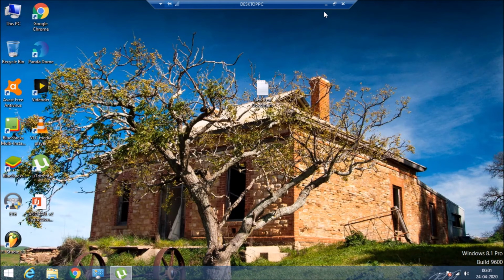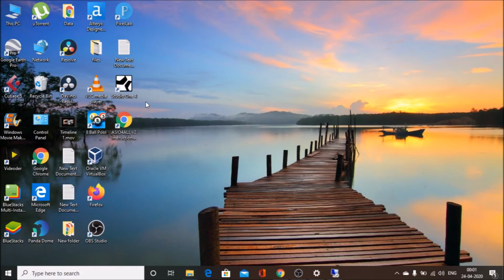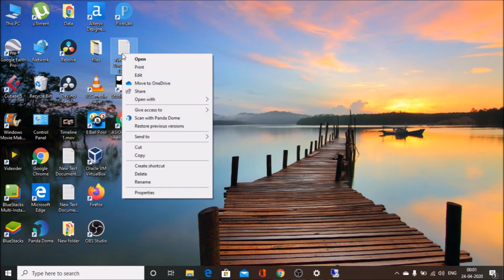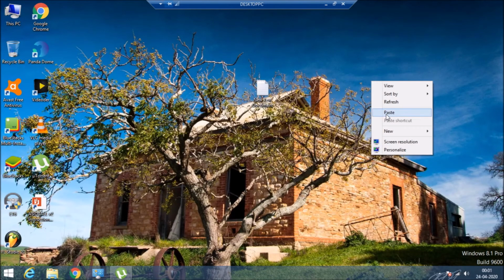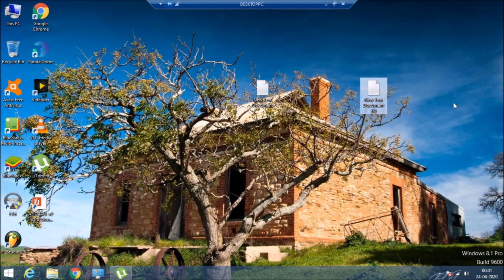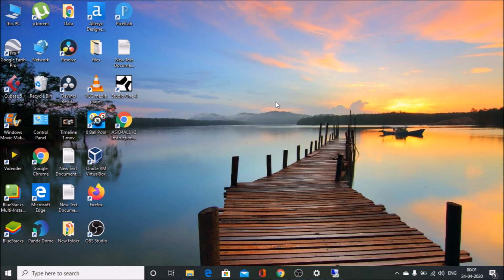How To Configure Remote Desktop Connection From Windows 10 to Windows 8/8.1